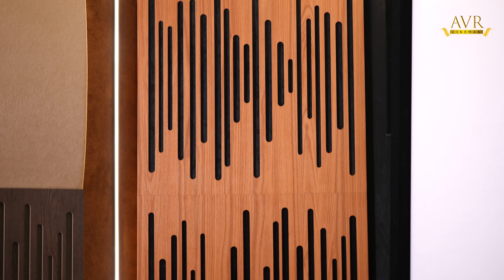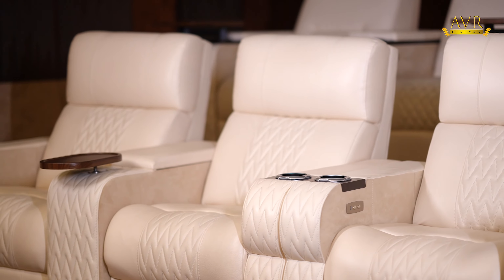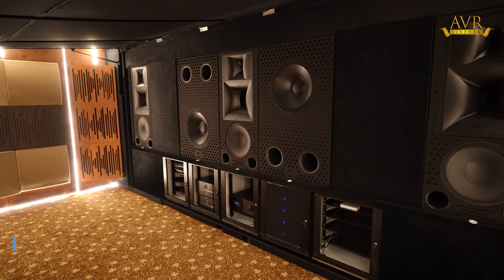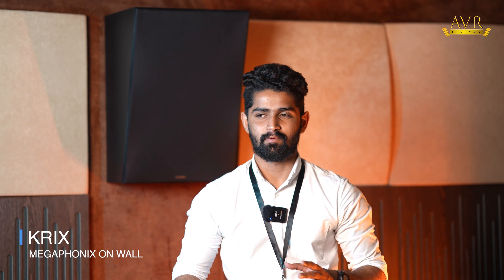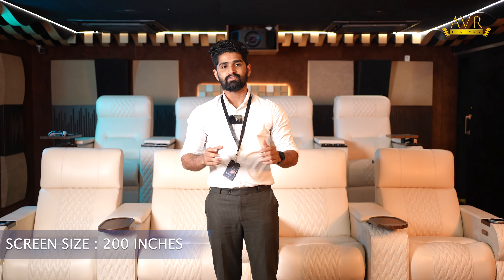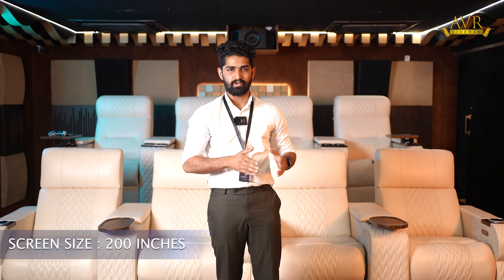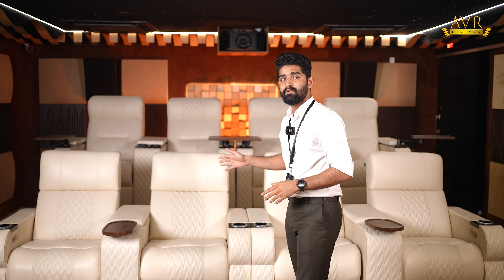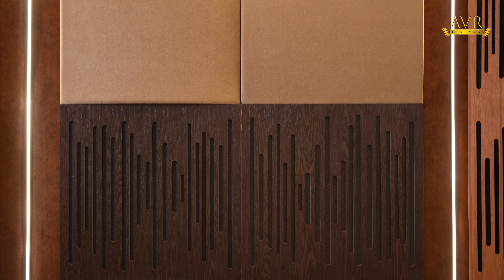The Luxurious 9.2.6 KRIX Powered Dolby Atmos Home Theatre with 200" CinemaScope Screen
ANTHEM | QSC | KRIX | AUDIOQUEST | PANASONIC | SONY | NVIDIA | ZIDO |
EXPERIENCE IT AT SH DIGITAL MEDIA.

Krix dedicated home cinema speakers provide a vast, immersive sound stage with optimum dispersion, vocal intelligibility, and responsive bass, ensuring every soundtrack is delivered with high intensity and authority. Extreme bass levels, a smooth frequency response and an expansive dynamic range combine for all-encompassing, uncompromising home cinema sound. A conduit for the expression of art through film, Krix speakers were made to move you.

For the ultimate cinema experience at home, play it through Krix.

"Welcome to the SH Digital Media Experience Center! Dive into a world of innovation and creativity as we unveil the latest in digital media technology. Join us on an immersive journey through our state-of-the-art facility, where every corner sparks inspiration and every display ignites imagination.

​⁠@AnthemAVTV shdigitalmedia privatecinema besthometheatre krix experiencecenter kakkanad kochi krixtheatre #9.2.6.